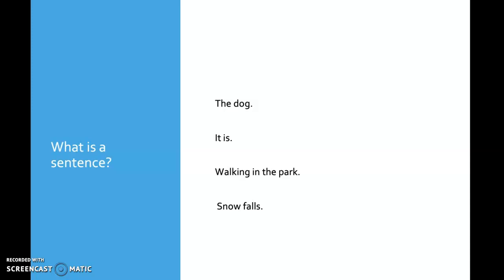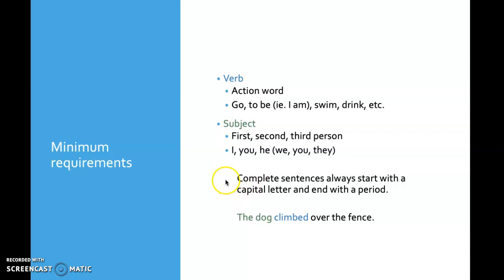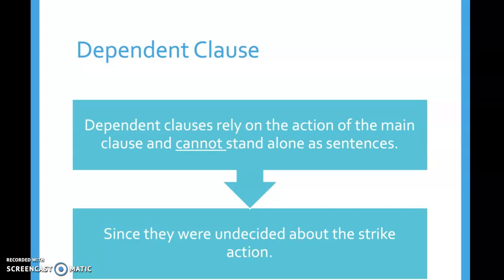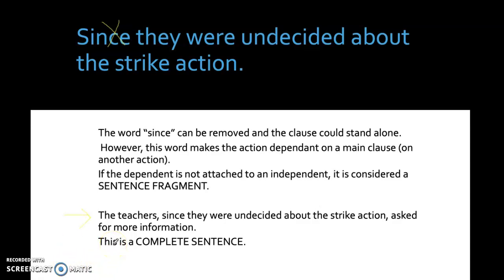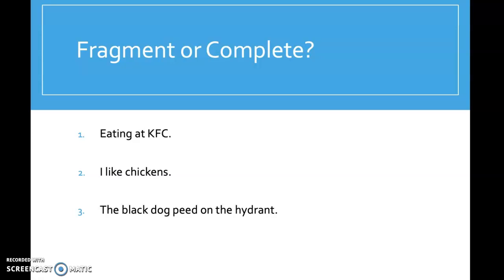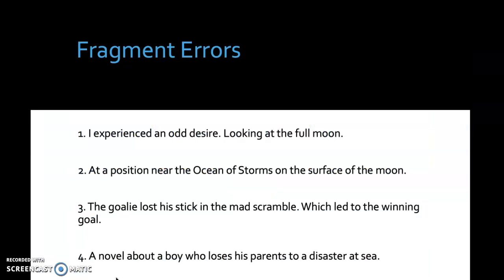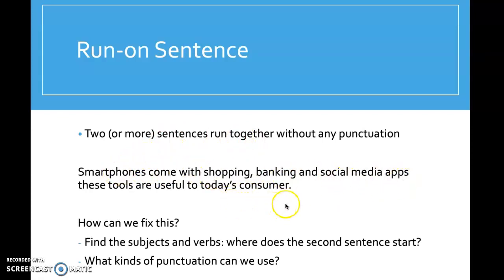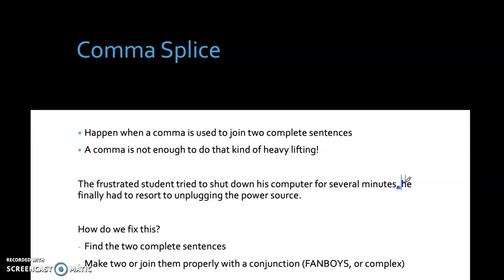ENGL 102/106 The Sentence and EOJ